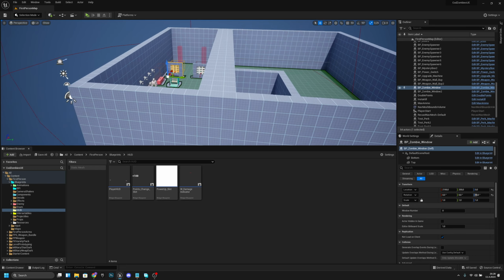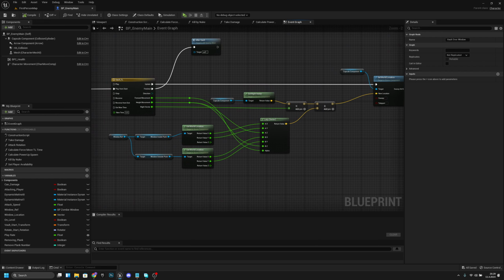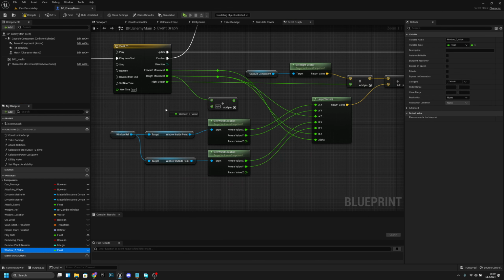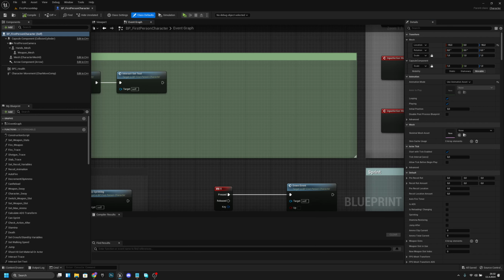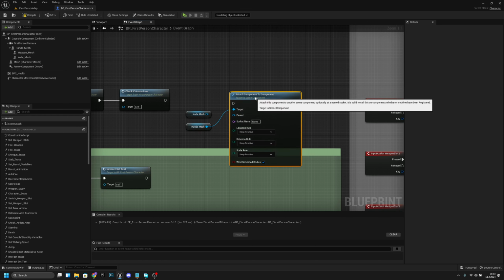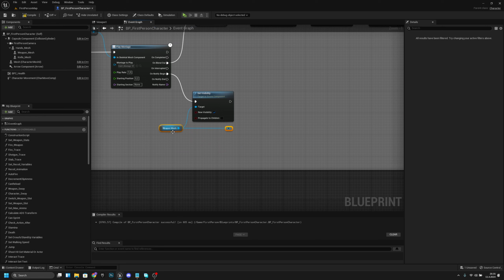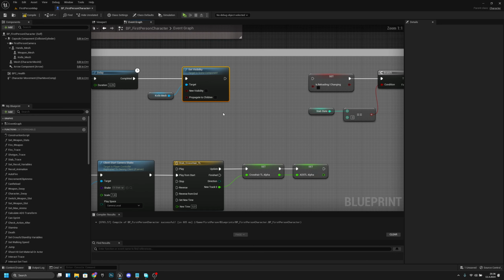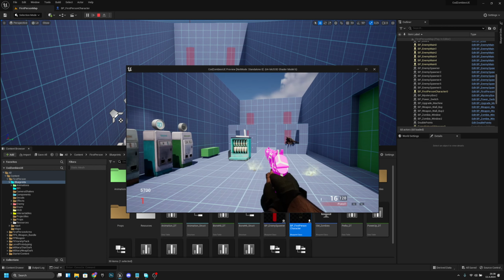FIXING SOME BUGS Unreal Engine 5 COD Zombies series Part 101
In this episode we will be fixing the bug with the window and also with the knife! Hope You Enjoy!